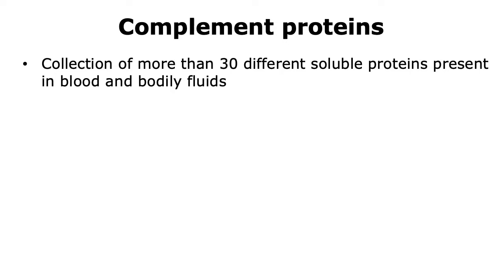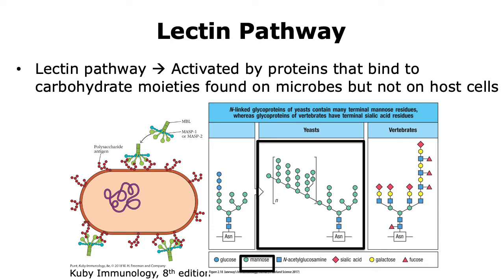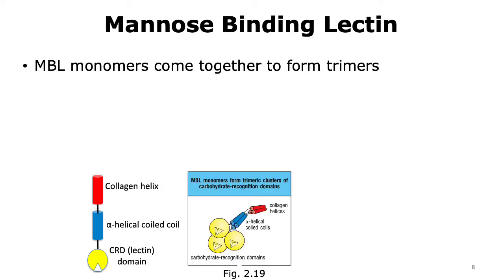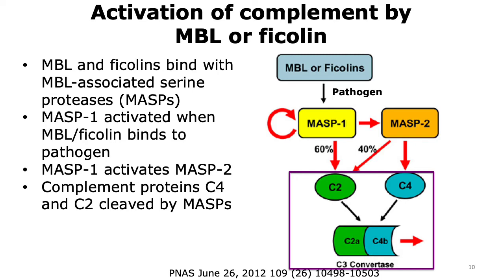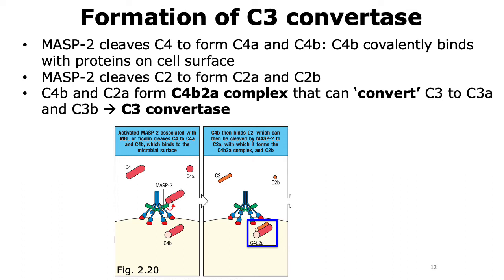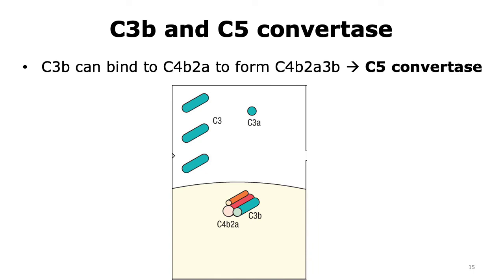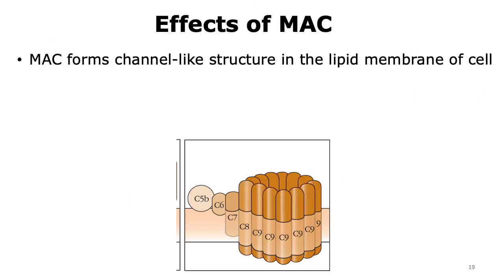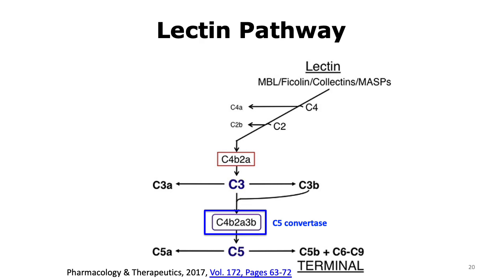Constitutive Innate Immunity: Complement pathway (Lectin pathway)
This video summarizes the Lectin pathway of complement activation.